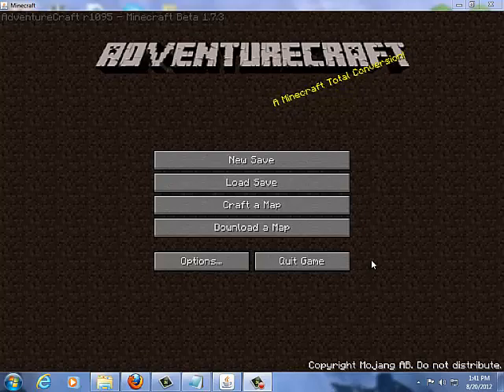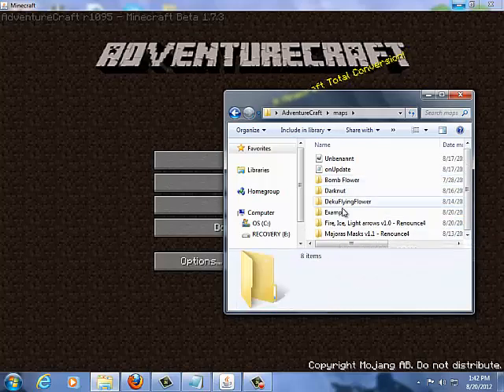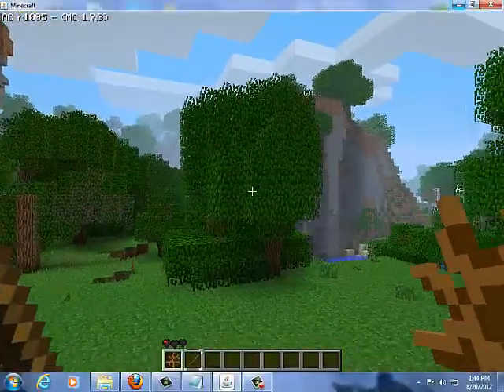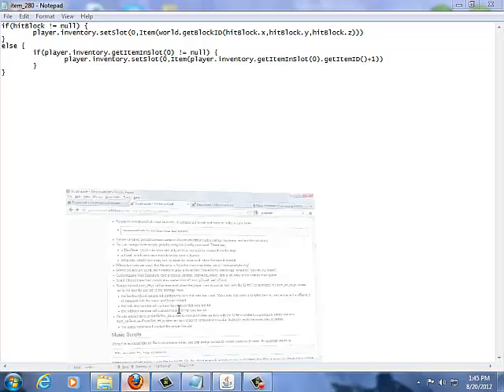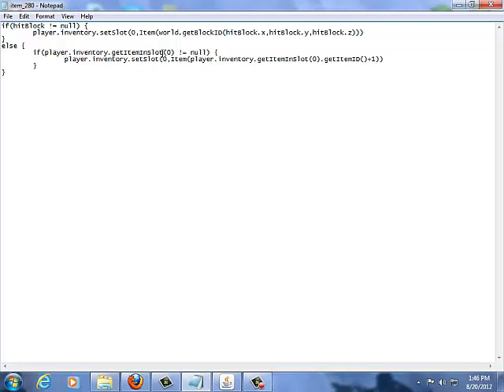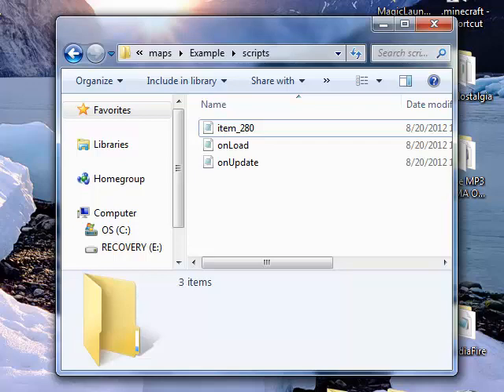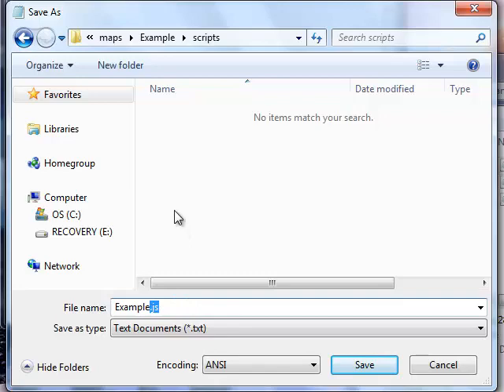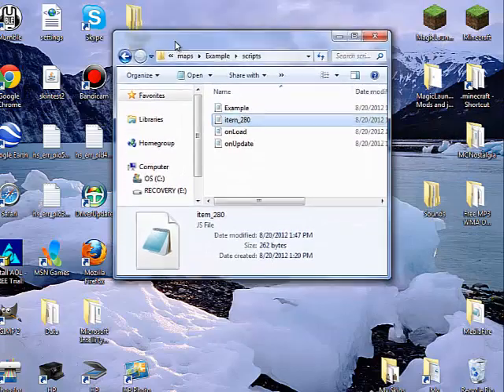Adventurecraft Scripting Tutorial 1 - The Basics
This is just a quick tutorial on the basics of scripting for Minecrafts Adventurecraft mod.